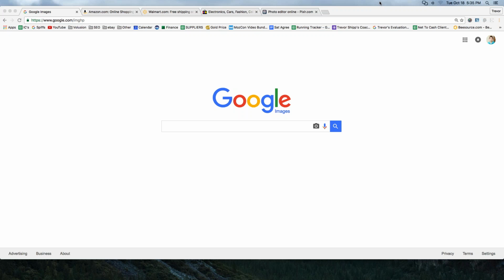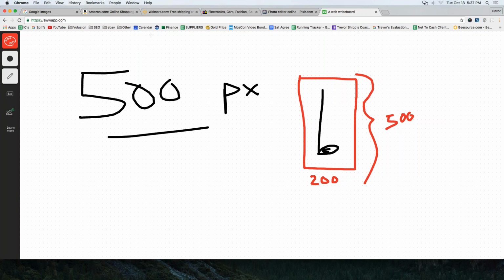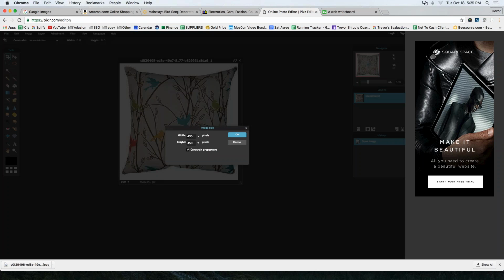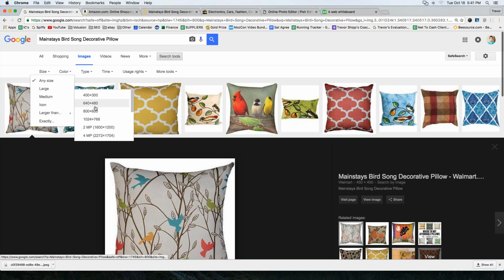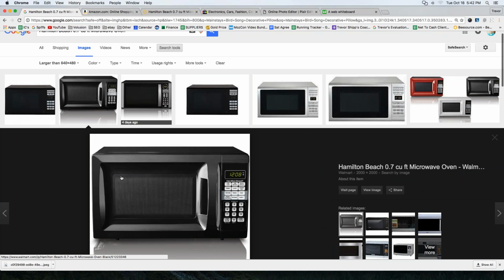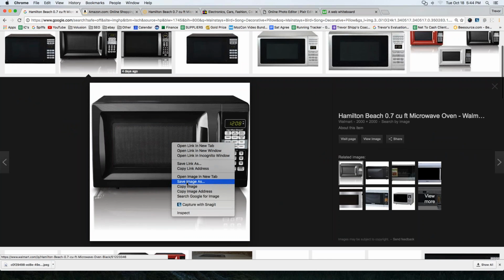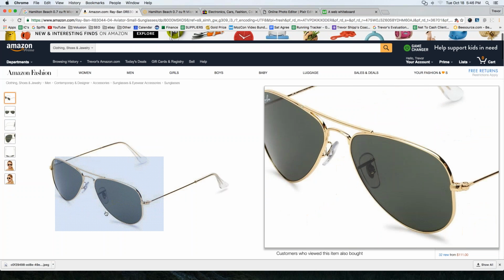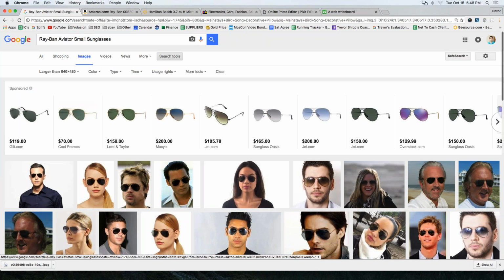Google Images on ebay